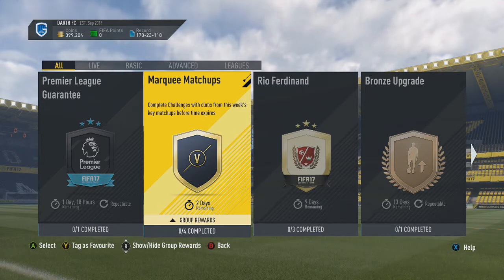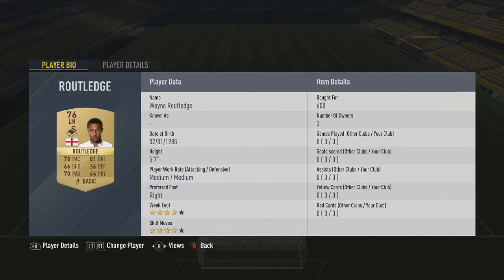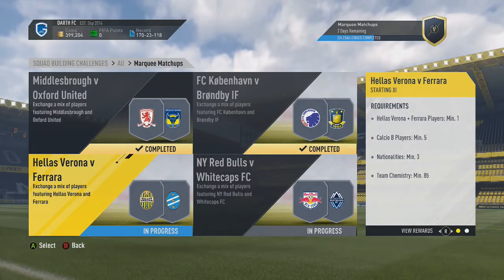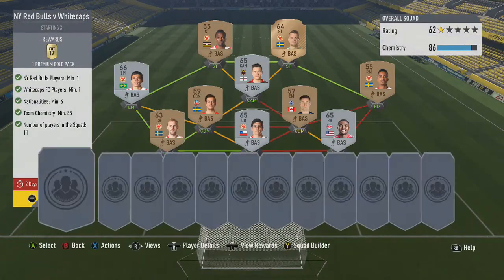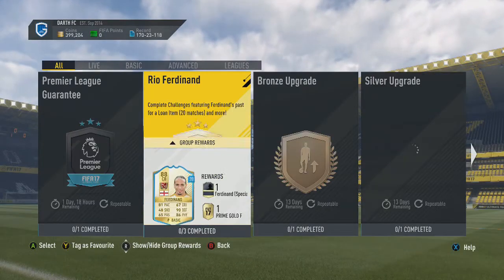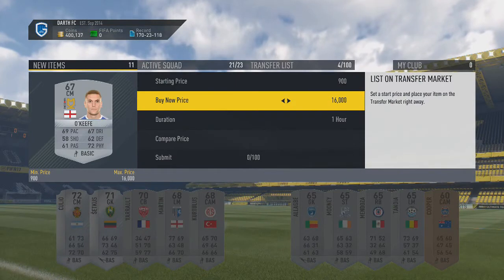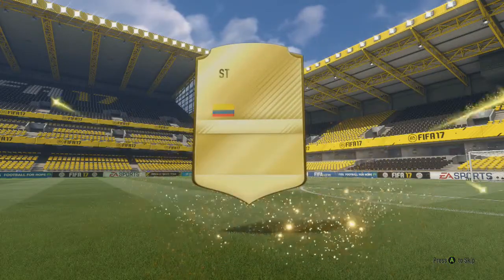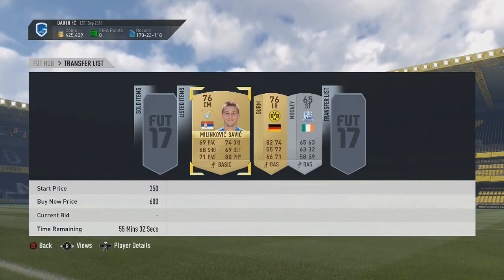FIFA 17 | How to complete Marquee Matchups SBC for under 8k | HUGE SILVER PULL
This is the easiest and fastest way to complete the current marquee matchups SBC.